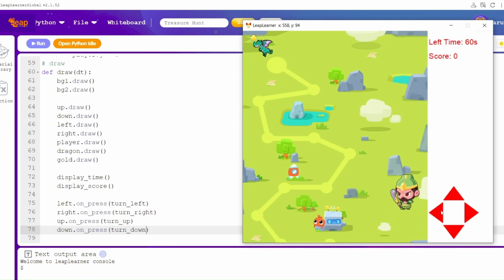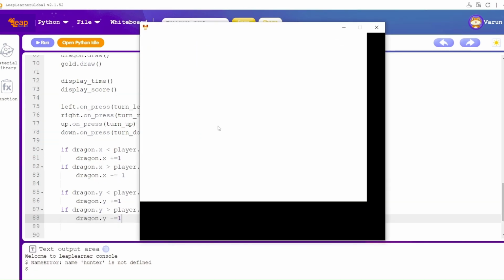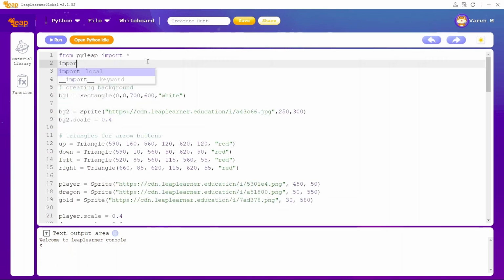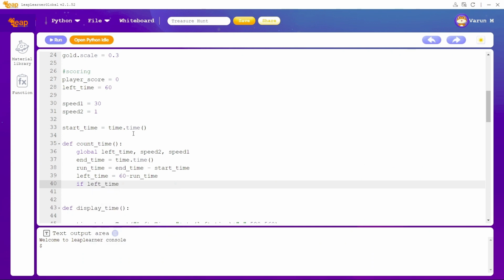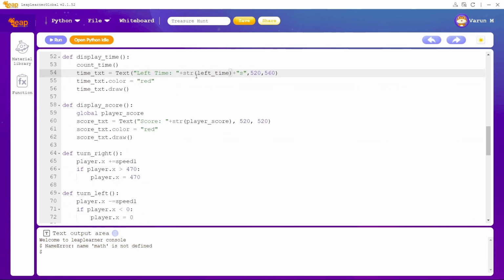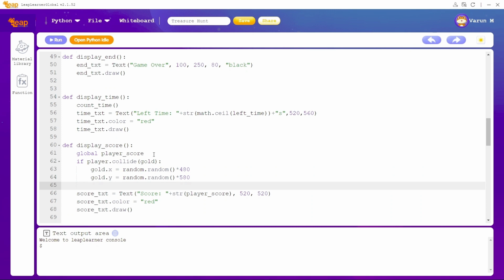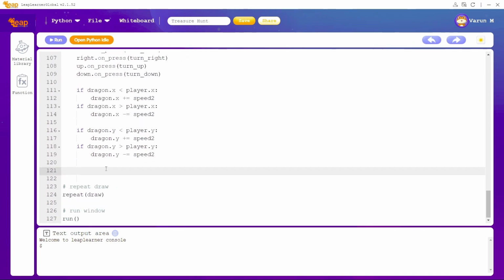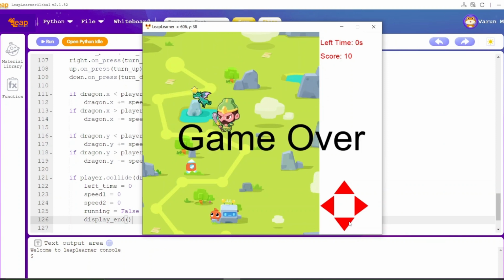12 Treasure hunt 2